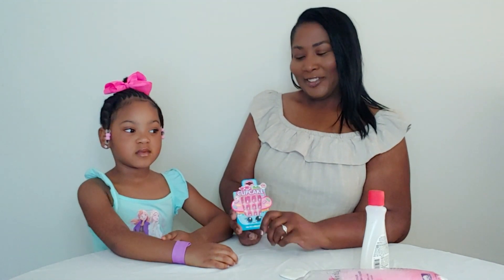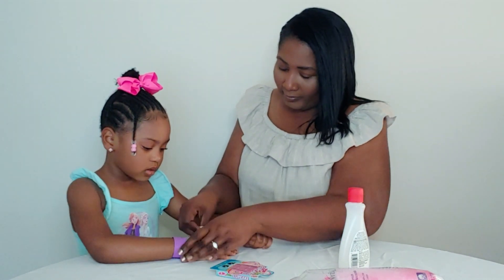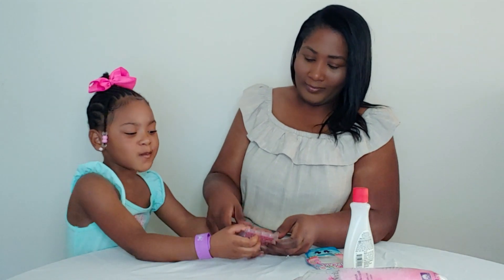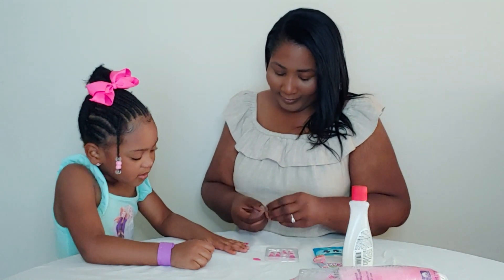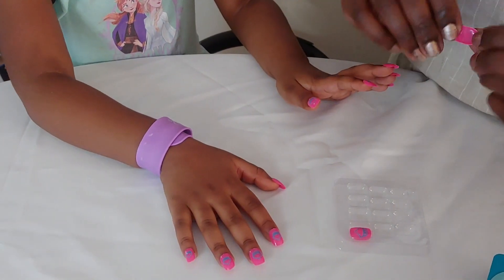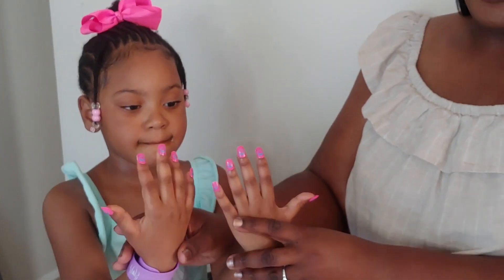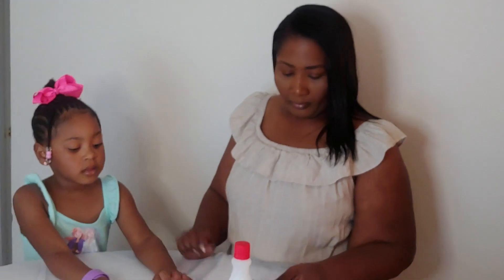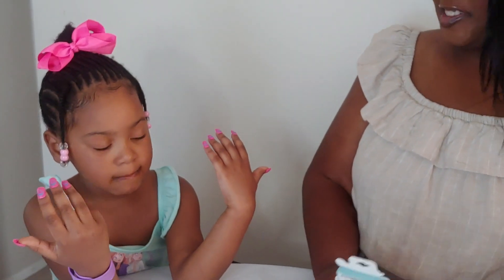Dollar Tree Nails With Granddaughter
My granddaughter wanted to do a video about her $1 Press On Nails from the Dollar Tree